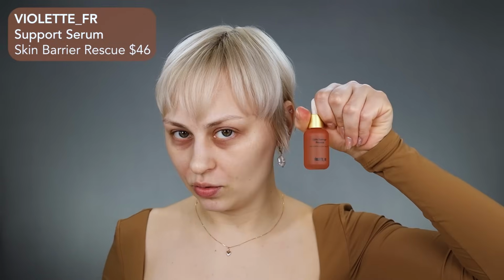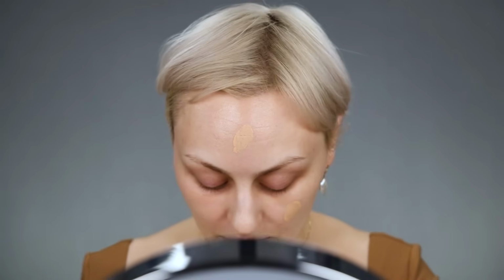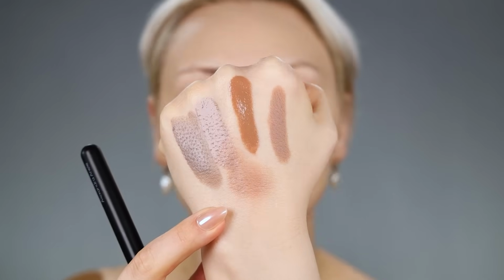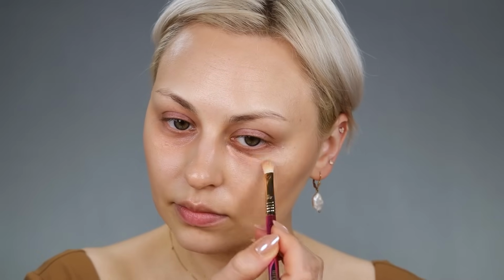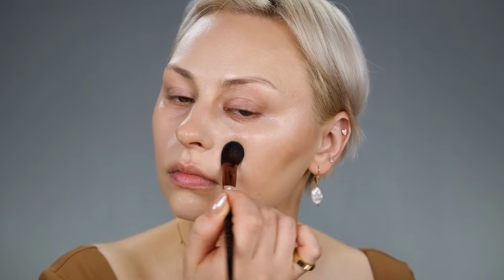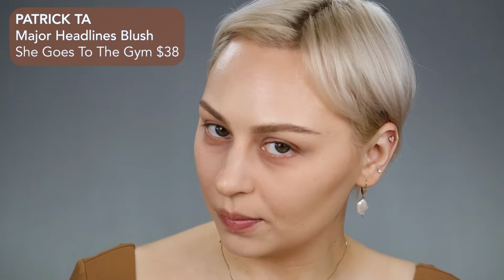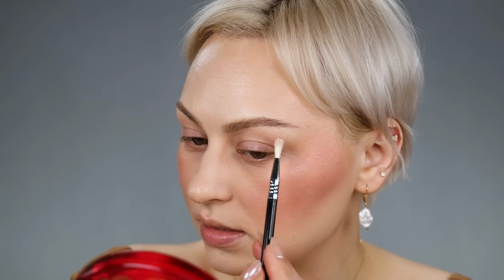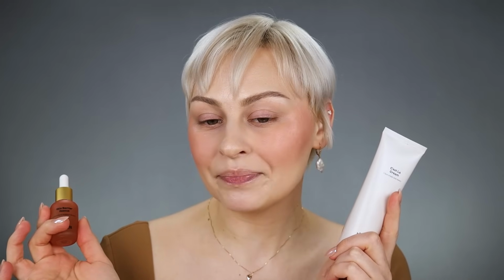Ok, I like these! Except for...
Oh hey. We're doing a full face of new complexion makeup today 🙃

00:00 PRODUCTS MENTIONED:
00:30 Violette_FR C’est la Cream
01:10 Violette_FR Skin Barrier Rescue Serum
05:16 Huda Beauty Easy Blur Foundation Creme Brûlée
05:57 Make Up For Ever Green Primer
06:21 One/Size B12 Base Thinner
08:27 Fenty Foundation Brush
11:18 Kosas Revealer Color Correctors
12:38 Rare Beauty Liquid Contour
21:00 Makeup By Mario Serum Contour Fair
23:05 NARS Nougatine Concealer
24:06 Kosas Revealer Concealer 0.5N
26:31 Maxine's Revenge Concealer Fair Cream
29:23 Danessa Myricks Yummy Face 3.0 Brush
33:48 Smashbox Always On Powder Light
37:28 Kimchi Puff Puff Pass Powder Pink Rose
41:11 Patrick Ta Blush She Goes to the Gym
46:04 Urban Decay Face Luminizer
49:10 Fenty You Mist